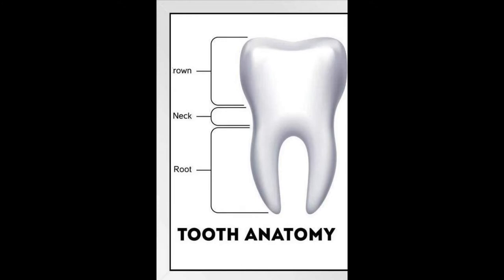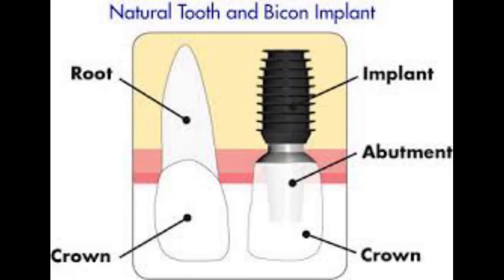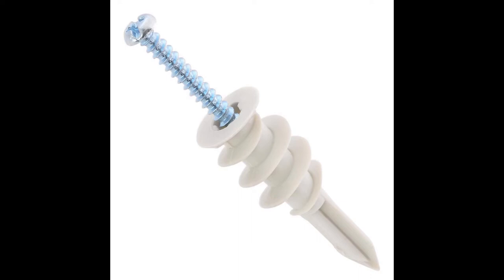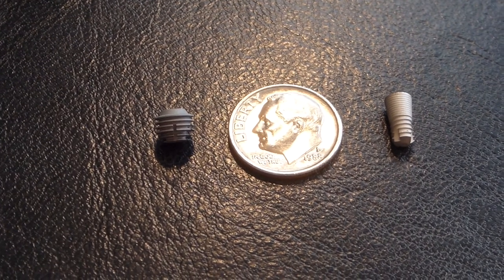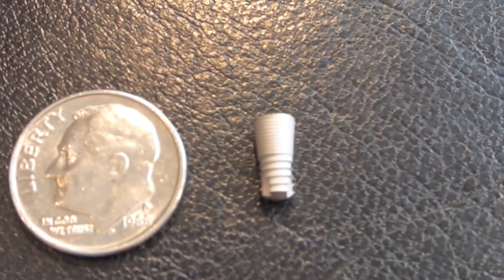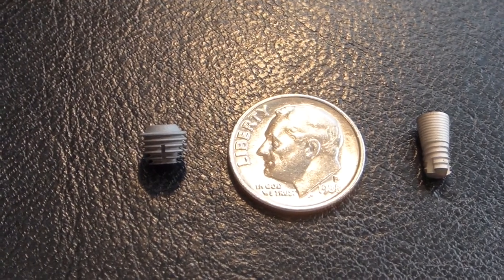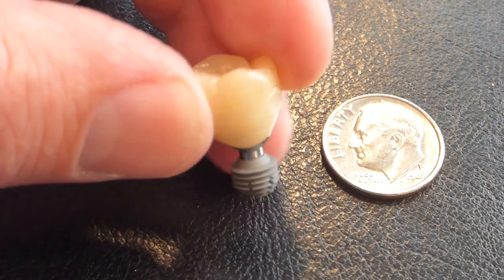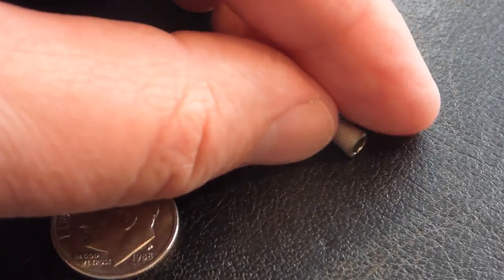What is a dental implant?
I show and describe what a dental implant is and how it works in simple terms.